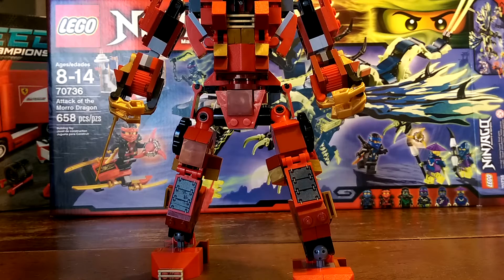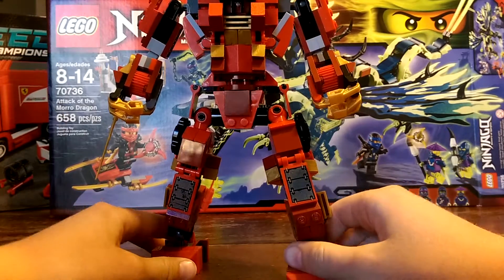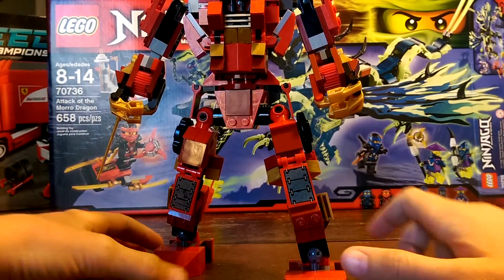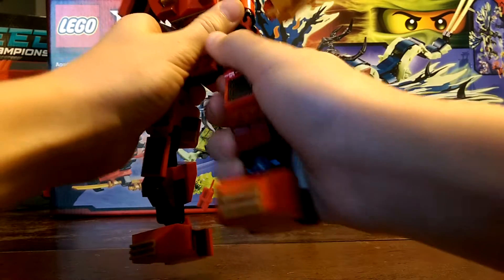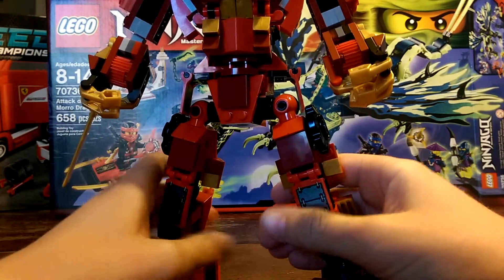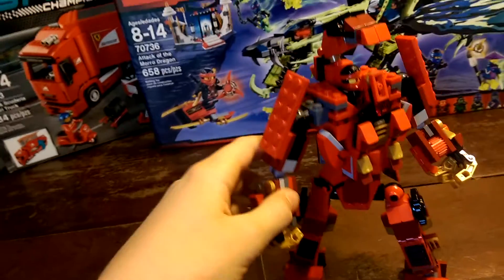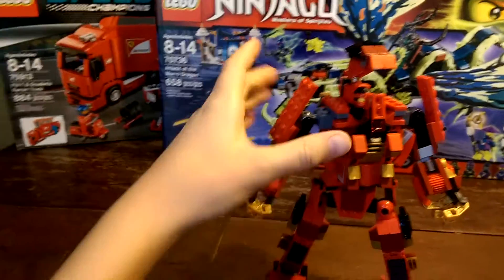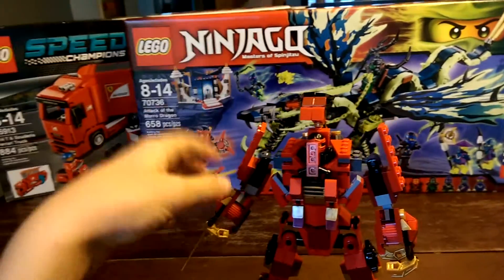Lego Ninjago Custom Kai Mech